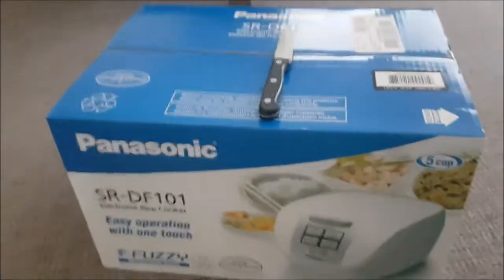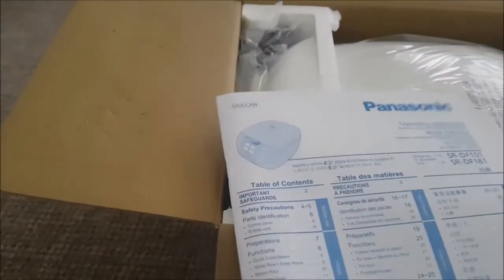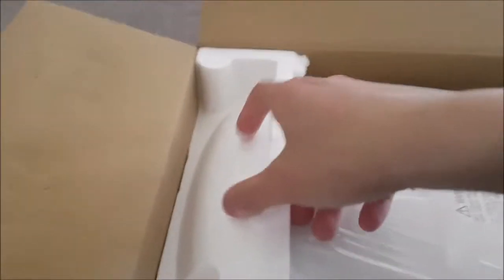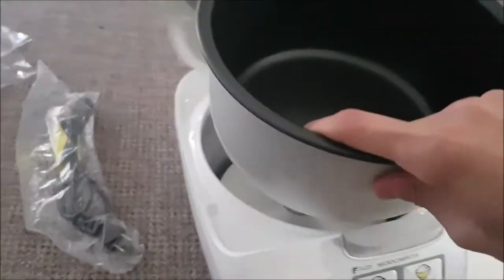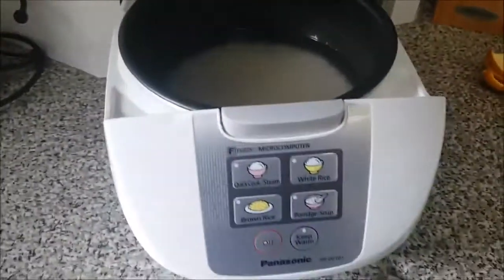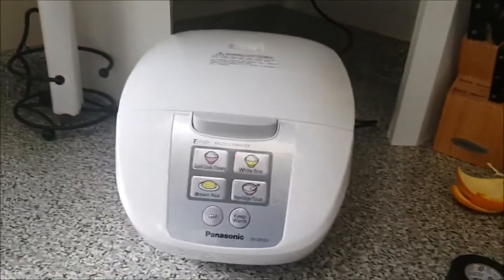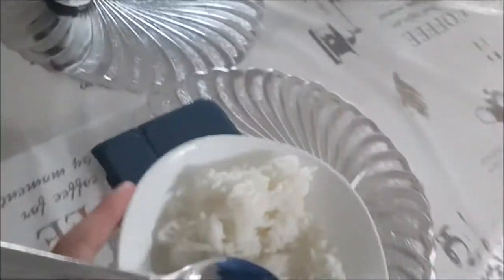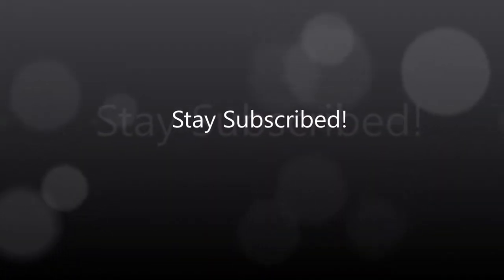หม้อหุงข้าว หม้อหุงข้าวดิจิตอล Rice cooker หม้อหุงข้าวไฟฟ้า Panasonic หม้อหุงข้าวระบบคอมพิวเตอร์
รายละเอียดสินค้า Panasonic หม้อหุงข้าวไมโครคอมพิวเตอร์ รุ่น SR-DF101

หน้าจอกว้าง ง่ายต่อการใช้งาน

โหมดทำอาหาร 6 โปรแกรม

ระบบอุ่นได้นาน 5 ชั่วโมง

หม้อชั้นในเคลือบเทฟรอน

Panasonic หม้อหุงข้าวไมโครคอมพิวเตอร์ รุ่น SR-DF101
หากชีวิตของคุณเร่งรีบ ไม่ค่อยได้ทานข้าวตอนเช้า กินแต่ขนมปัง เรามีตัวช่วยให้คุณกับPanasonic หม้อหุงข้าวคอมพิวเตอร์ - รุ่น SR-DF101 1 ลิตร ที่จะช่วยให้การหุงข้าวสวยร้อนๆ เป็นเรื่องง่าย สะดวกรวดเร็ว พร้อมรับวันใหม่ในแต่ละวัน
ดีไซน์ทันสมัยระบบดิจิตอล ปุ่มกดง่าย

Panasonic หม้อหุงข้าวคอมพิวเตอร์ - รุ่น SR-DF101 1 ลิตร มีดีไซน์ที่ทันสมัย ขนาด 35.3 x 25.4 x 19.81 ซม. น้ำหนัก 2.4 กก. กำลังไฟ 750W มาพร้อมปุ่มกดใช้งานง่าย เพียงสัมผัสเดียว ผลิตจากวัสดุคุณภาพสูง ปลอดภัย ทนความร้อนได้สูงถึง 230 องศาเซลเซียส แผงควบคุมอยู่ในตำแหน่งที่ง่ายต่อการใช้งาน สามารถหุงข้าวได้หลายแบบ ในชุดมีอุปกรณ์เสริมประกอบด้วย ทัพพี ถ้วยตวง และตะแกรงสำหรับนึ่ง
สะดวกกับ 6 โปรแกรมทำอาหาร

คุณจะสะดวกไปกับการหุงข้าวด้วย โปรแกรมการทำอาหาร 6 เมนูยอดนิยม เช่น หุงด่วน ขาวสวย ข้าวกล้อง ระบบนึ่ง ข้าวต้ม อุ่นน้ำซูป และมีระบบอุ่นข้าวได้นาน 5 ชม. หม้อด้านในยังเคลือบด้วยเทฟลอนสีดำ ช่วยไม่ให้ข้าวติดหม้อ ทำความสะอาดได้ง่ายอีกด้วย พร้อมรับประกัน 4 ปี